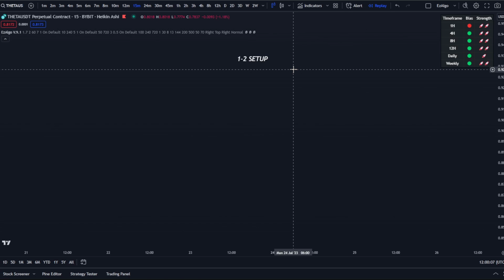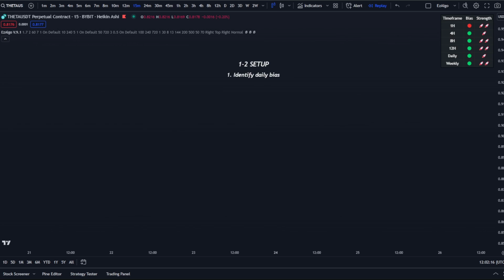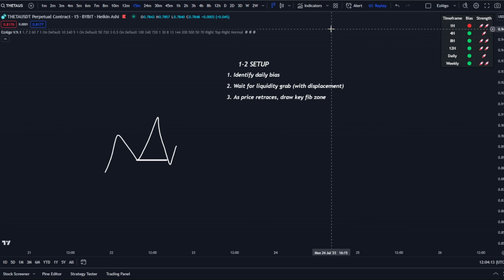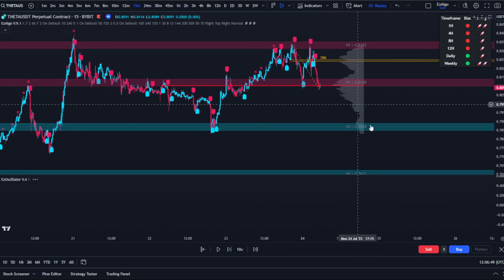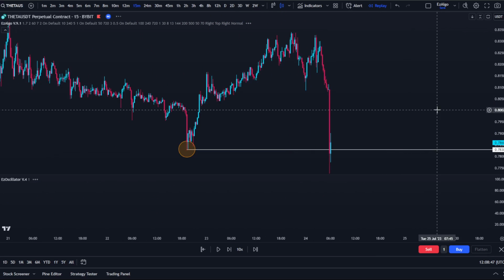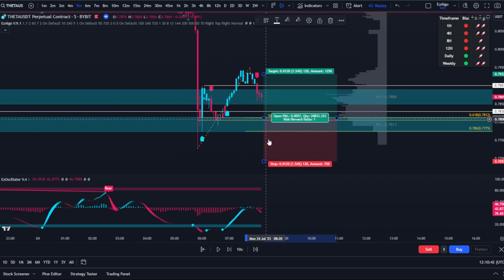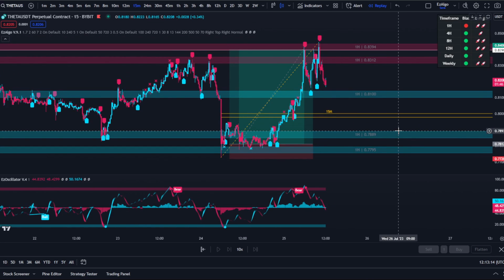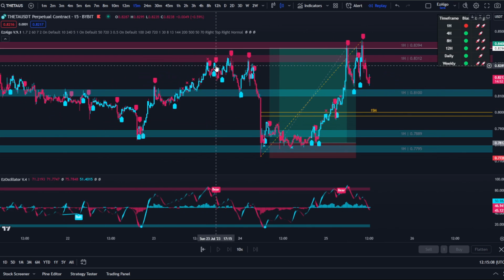The 1-2 Setup Explained | Rule-Based Trading Strategy With Example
In this video I showcase a new, rule-based trading strategy to help you maximize profits in the market. The 1-2 setup includes waiting for a liquidity grab, BOS to the upside, and retest into key fib zone. This is an extremely profitable strategy when rules are followed and is a great introduction to trading for beginners.